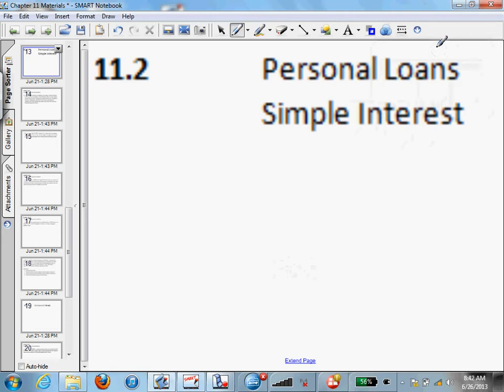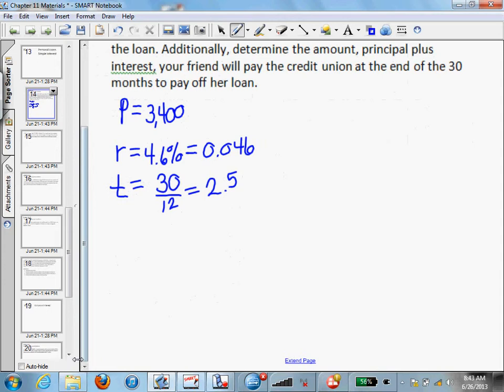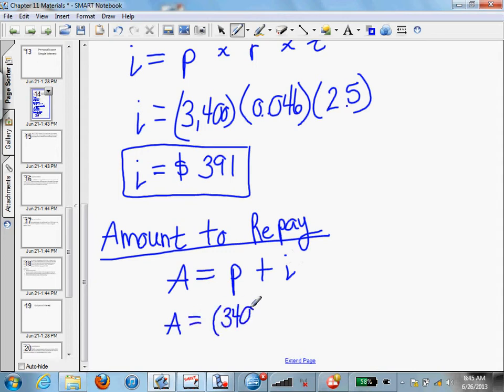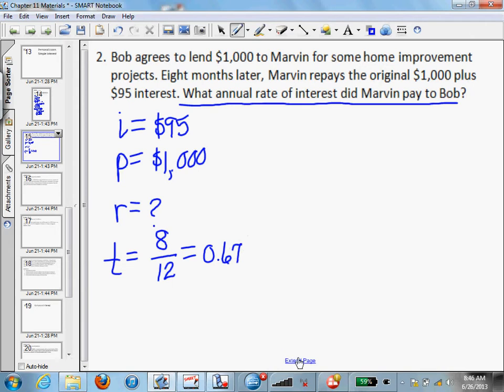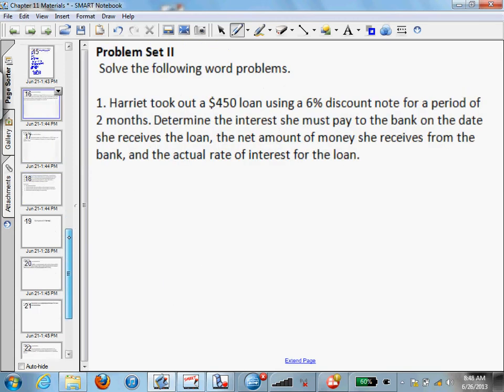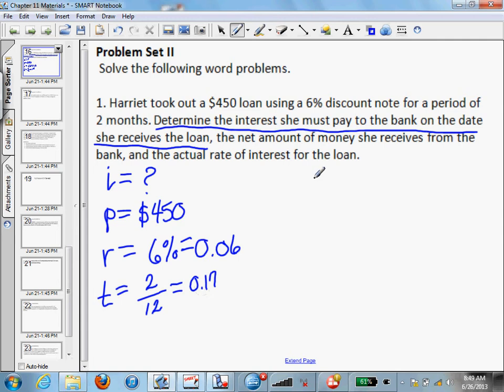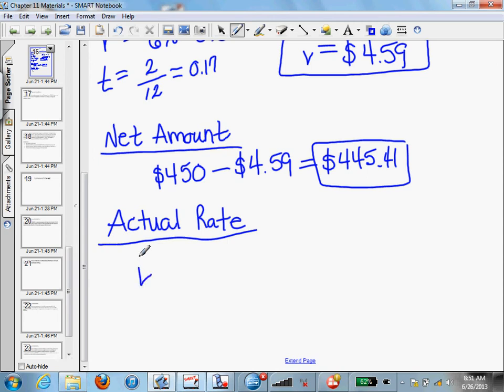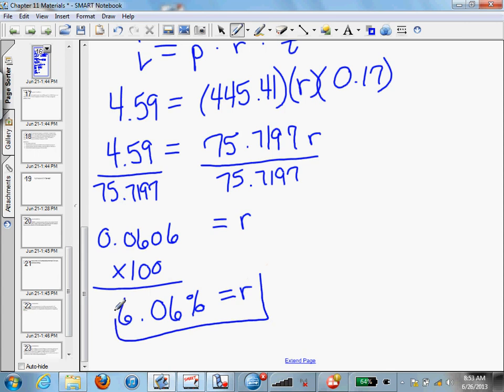MAT 110 11.2 Part 1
Personal Loans and Simple Interest